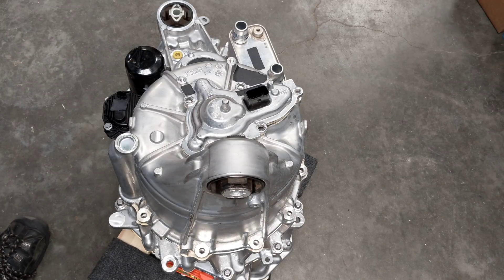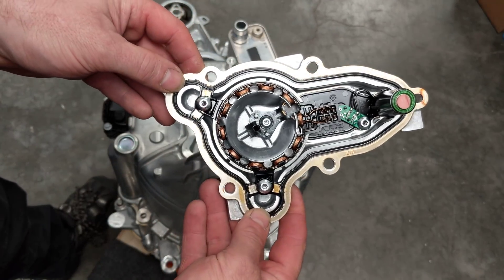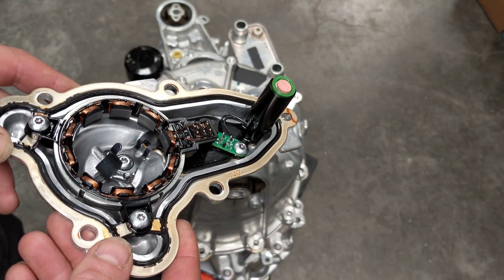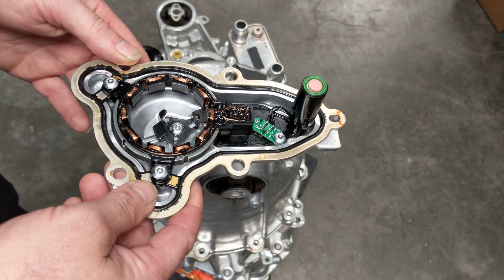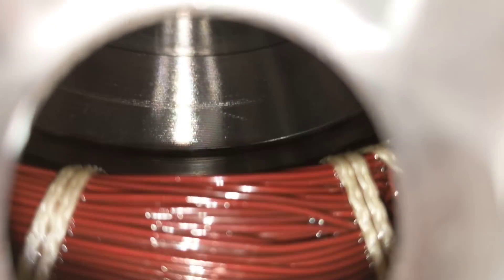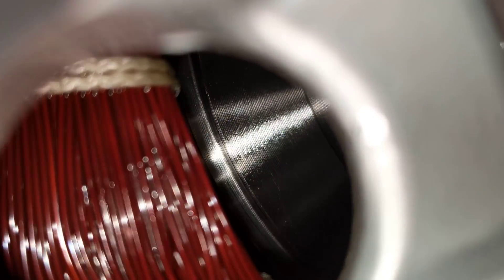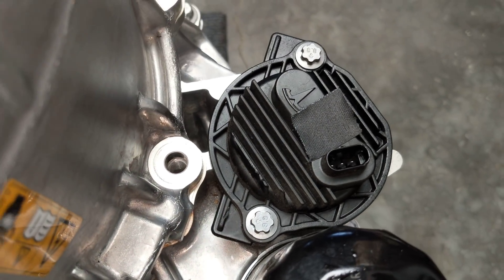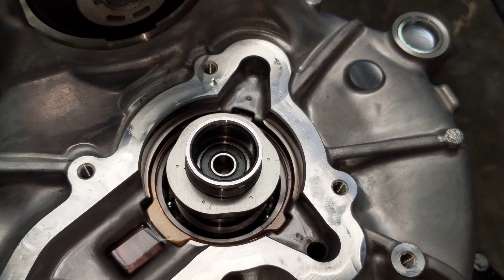Tesla Model 3 Drive Unit - Part 2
Here we go into the motor side a bit to take a look.  Due to complaints of too much camera movement, I used a tripod on this one, then proceeded to block the view with the tail cover.  Ooops!  Can't win!